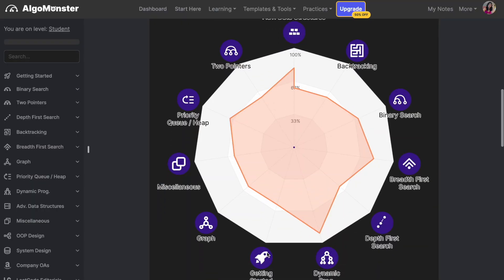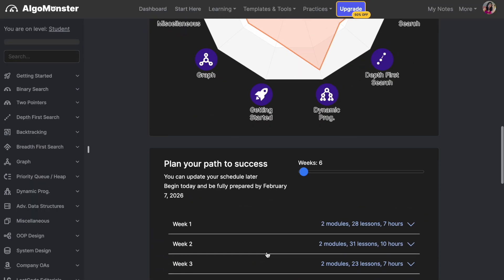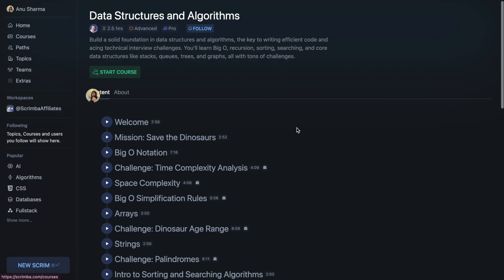My HONEST Google Interview Experience | Selected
Hi All, this video was long due!
Here are the resources I mentioned in the video:

3. Try Trekker, your AI job coach: trekker.help

I'm sharing my interview experience for Google. Hope you get to learn exactly what it takes to work at the Top tech company in the world.

Here's what covered in the video:

1. How I applied
2. Recruiter reachouts
3. Interview process
4. Resources Used for Prep
5. Process Timeline